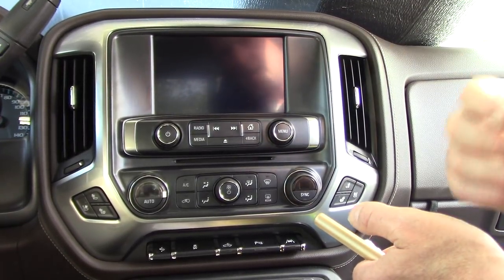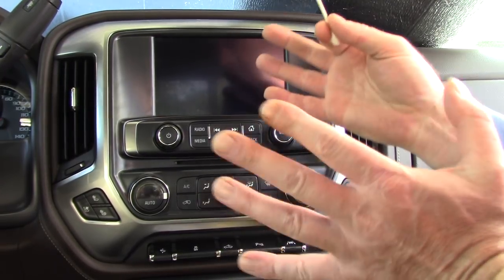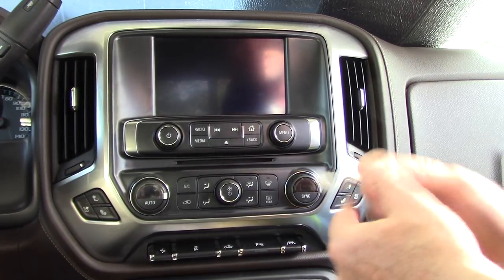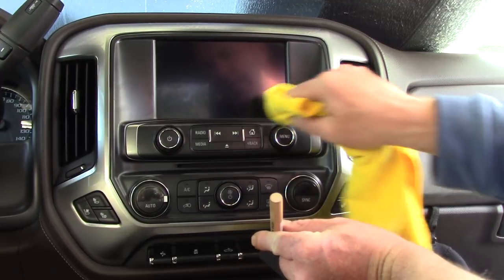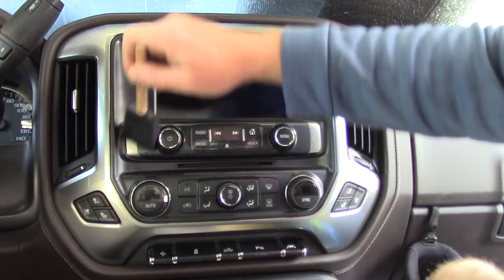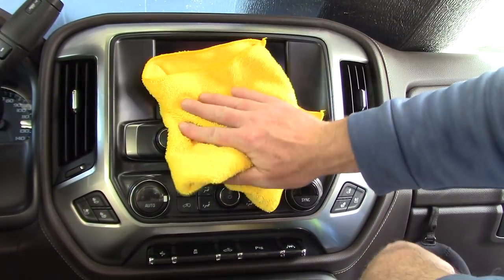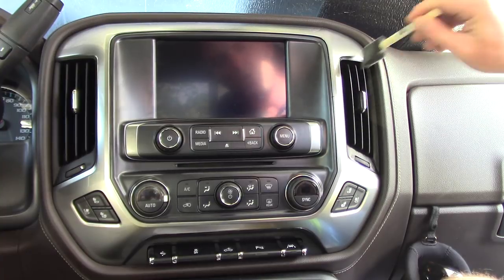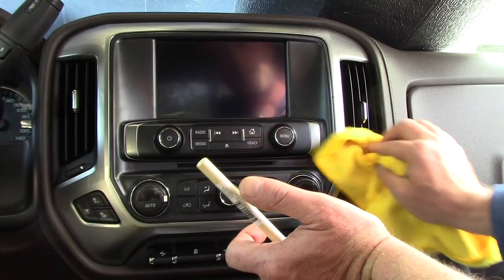A Great Tool For Cleaning Car Dashboard & Vents!!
SCOTT WITH DALLAS PAINT CORRECTION & AUTO DETAILING IN PLANO TEXAS SHOWS A GREAT TOOL TO USE FOR CLEANING CAR DASHBOARDS AND VENTS
Products Used:
Artlicious - Foam Paint Brush Value Pack (One Inch - 25 Pack)